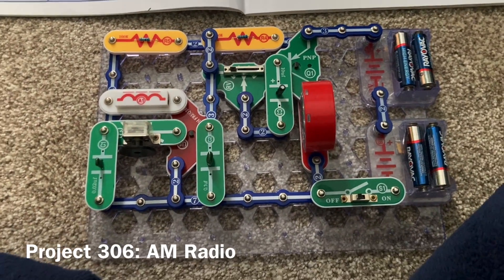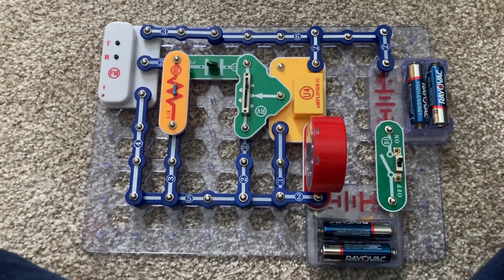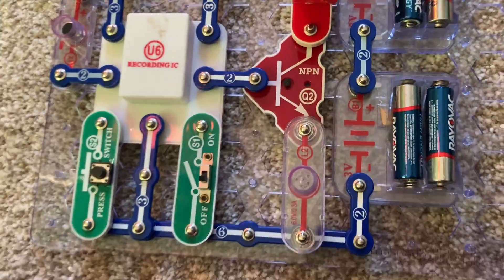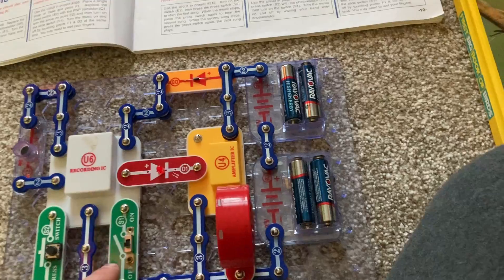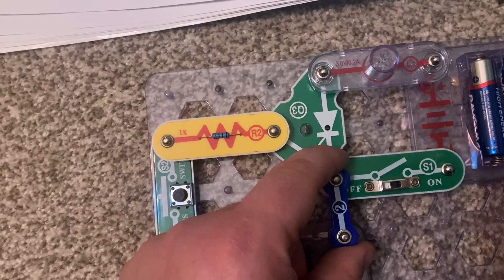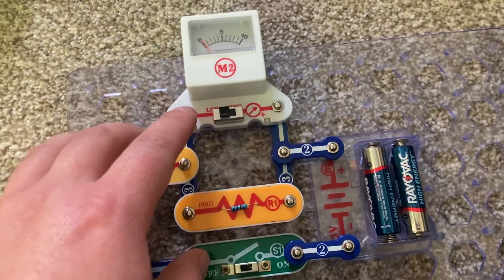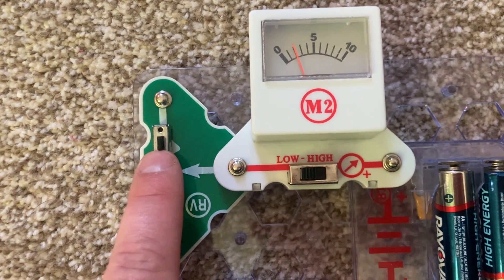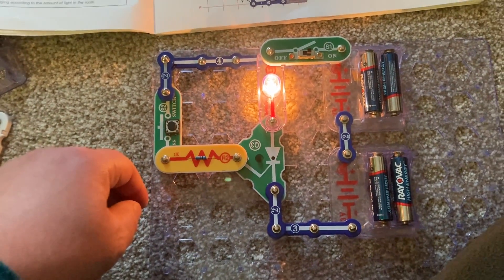Snap Circuits Extreme SC-750: Projects 306-328 (SEE DESCRIPTION)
Here are projects 306 through 328 (minus projects 313-315) of the Snap Circuits Extreme kit.  I exclude them from this video because they did not really work well when I tried them.  Before using SC-750 or any other electronic kit, please read the instructions on how to use these toys safely and properly, especially if you are experimenting on your own.  Project numbers, names, and timestamps are located in the last part of the description for convenience.

Project 306- 0:00- AM Radio
Project 307- 0:48- Adjustable Volume FM Radio
Project 308- 2:52- Playback & Record
Project 309- 3:50- Playing Music
Project 310- 5:06- Light-Controlled Music
Project 311- 5:57- Touch-Controlled Music
Project 312- 6:45- Amplified Voice Recorder
Project 316- 7:58- FM Radio
Project 317- 8:20- Mega Circuit (PARTIAL DEMONSTRATION ONLY)
Project 318- 9:22- SCR 2.5V Lightbulb
Project 319- 10:29- SCR & Motor
Project 320- 11:00- Music Alarm
Project 321- 11:26- Light Music Alarm
Project 322- 11:58- Light-Controlled SCR
Project 323- 12:39- 3mA Meter
Project 324- 14:01- 0-3V Meter
Project 325- 15:05- Function of Adjustable Resistor
Project 326- 15:58- Function of Photoresistor
Project 327- 16:41- Meter Deflect by Motor
Project 328- 17:14- SCR 6V Bulb